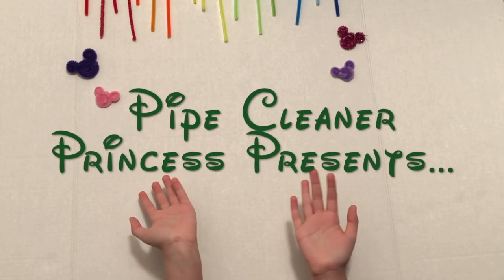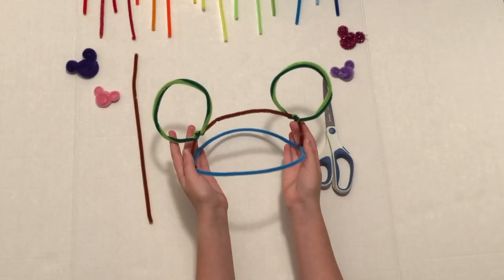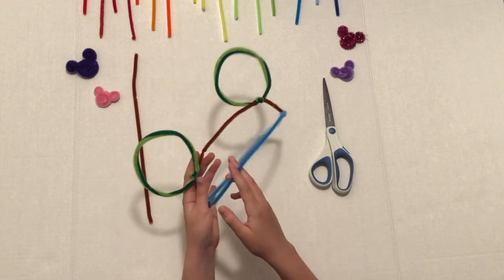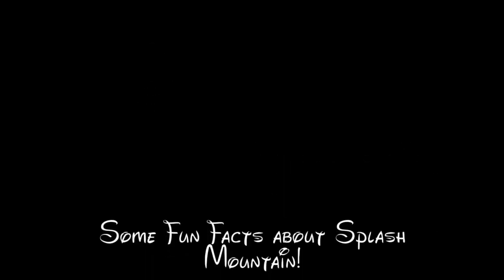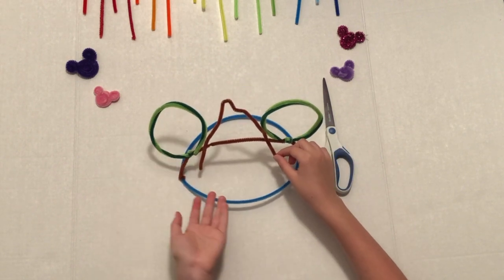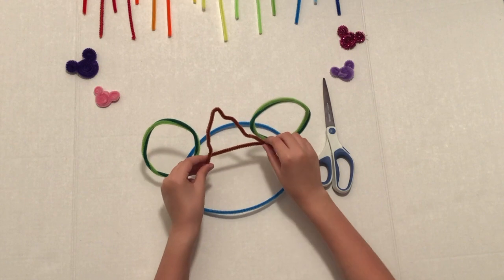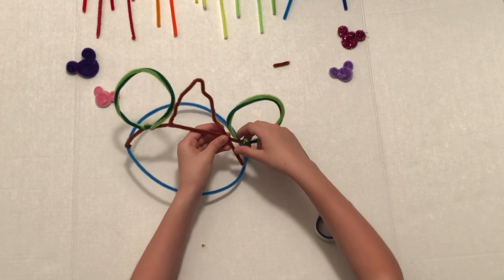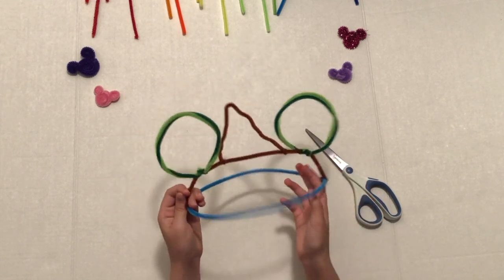Splash Mountain Pipe Cleaner Mickey Ears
Hi! This is Pipe Cleaner Princess! This is a step by step video on how to make Splash Mountain Pipe Cleaner Mickey Ears! Don't forget to be Creative and to have FUN!